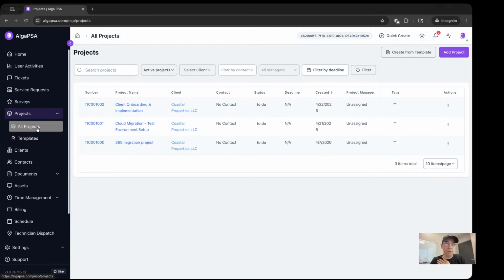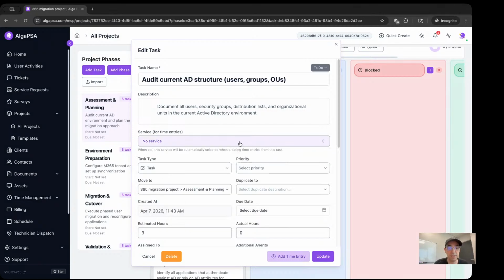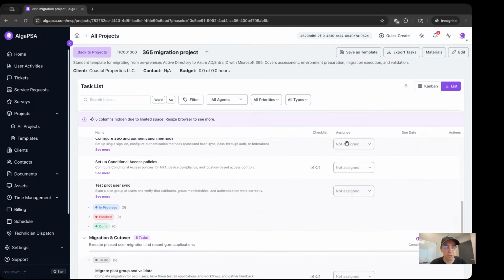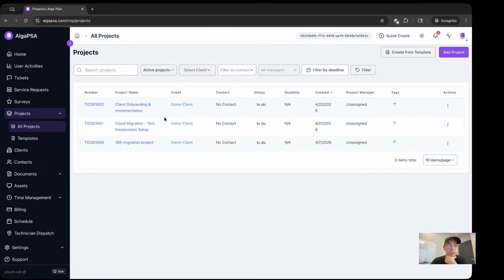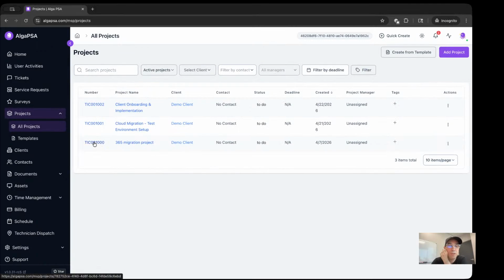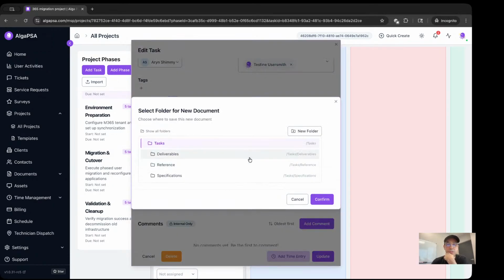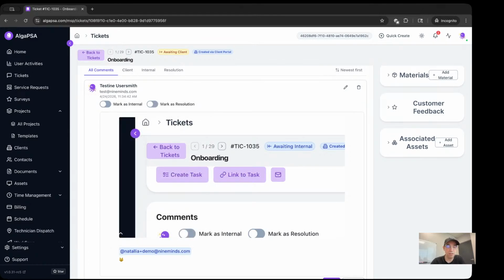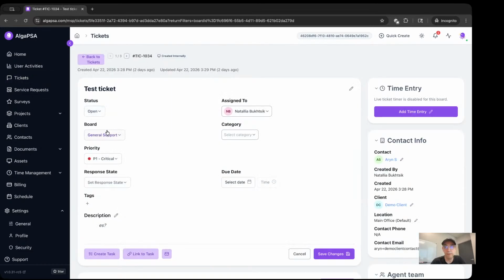Alga PSA April Livestream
Join us to discuss all things Alga PSA!